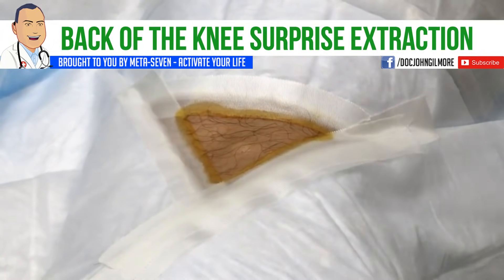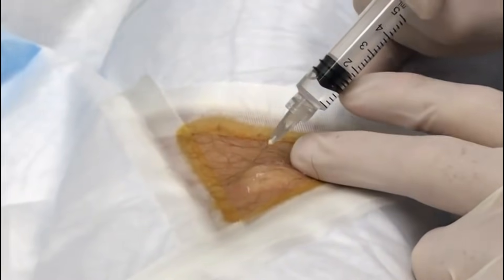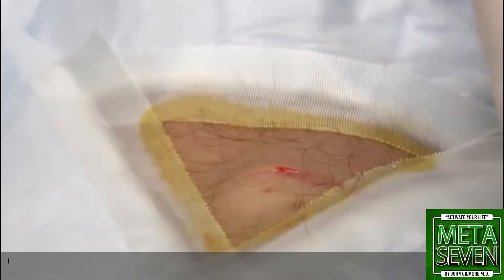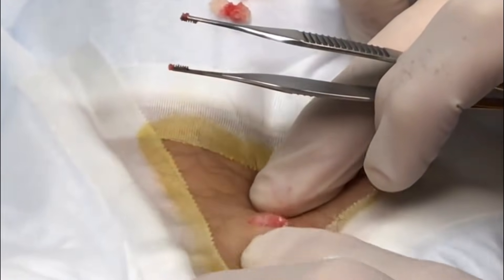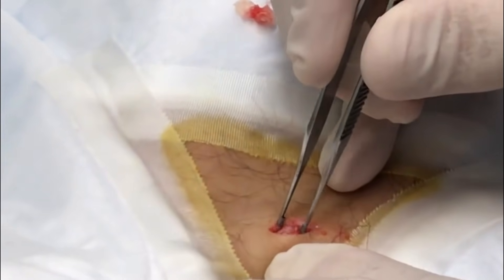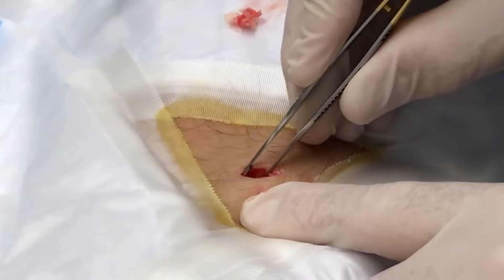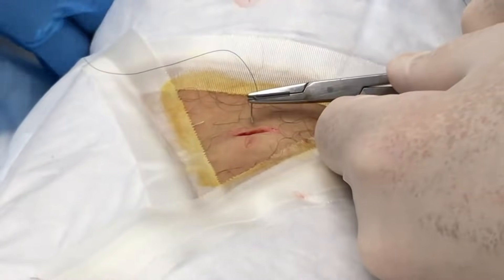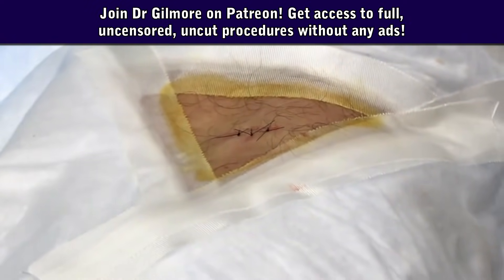Back of the Knee Surprise Extraction